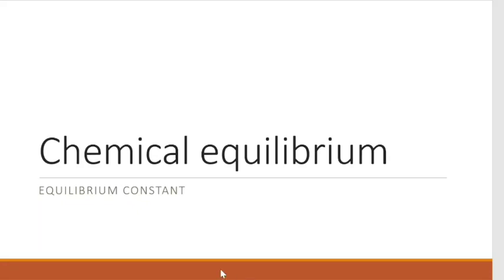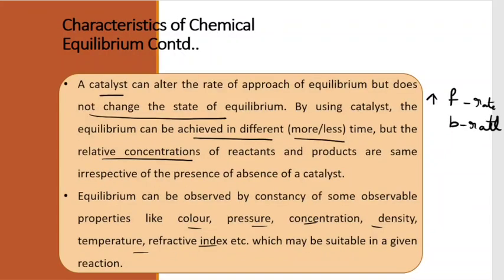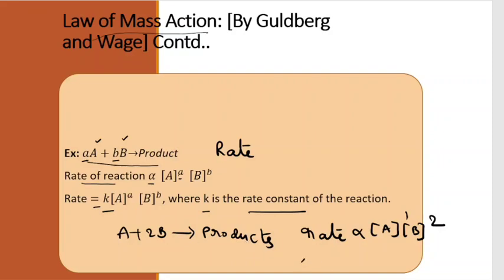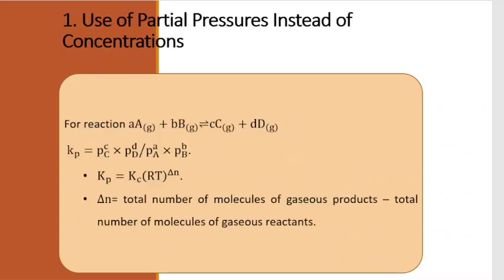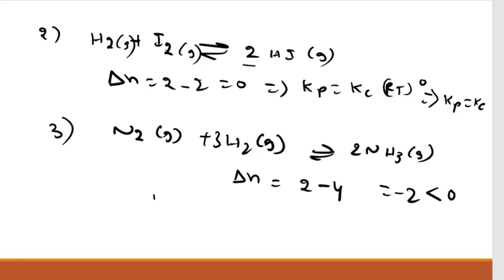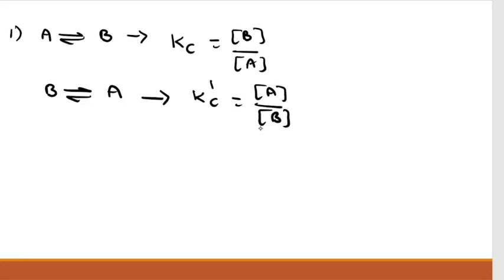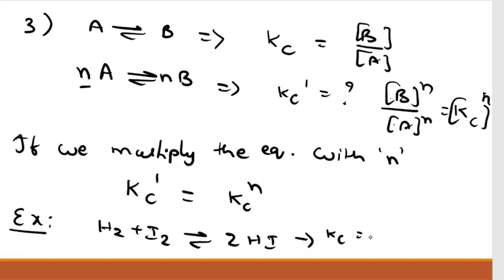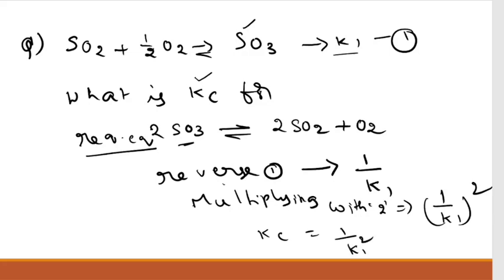Chemical equilibrium part 2#jeemains neet physical chemistry #2026